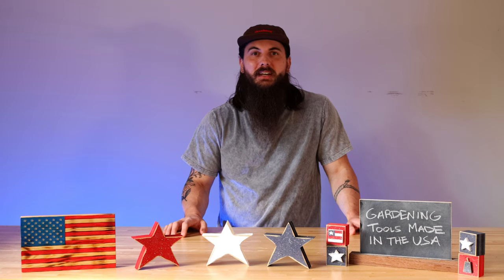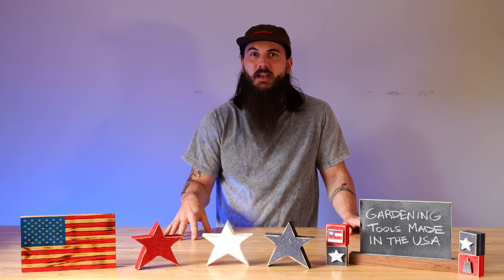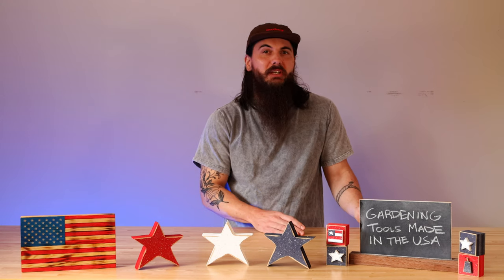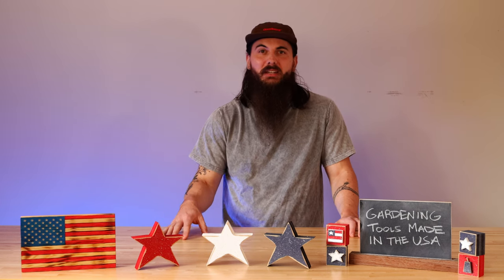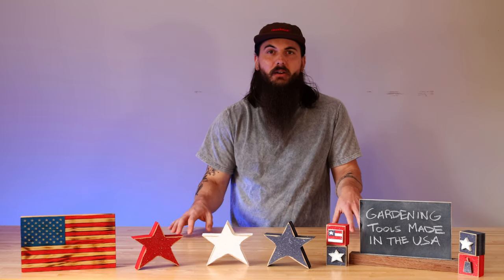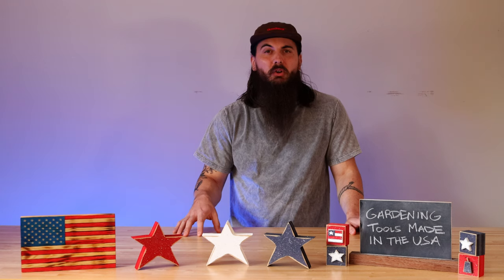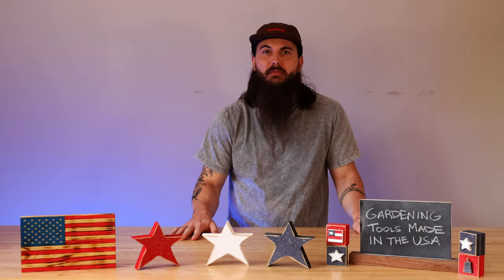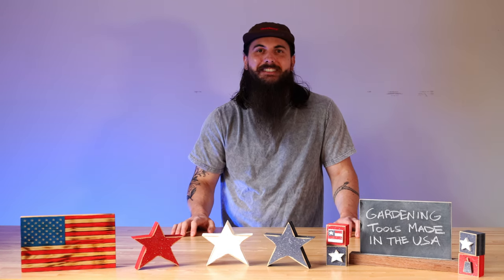How to Find Gardening Tools Made in the USA (+ Great American Made Garden Tools!) - AllAmerican.org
In this video, we're talking about garden tools made in the USA. We've covered tools more broadly on the channel, so now we're diving deep into the tools that can help you cultivate and maintain a beautiful garden. We cover tips for material sourcing and labeling to help you find the country of origin when you're shopping for gardening tools, and finish up with some great American made gardening tool brands that we've never mentioned before on the channel.

Sections:
0:00 Intro
0:56 How to Find Gardening Tools Made in the USA
2:22 American Made Gardening Tools
4:38 Where Are The Big Brands Made?